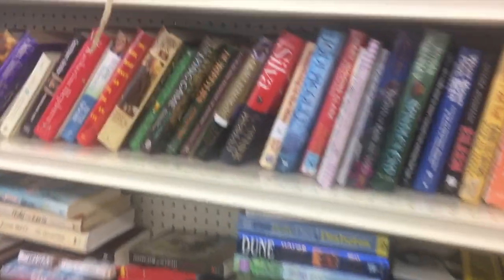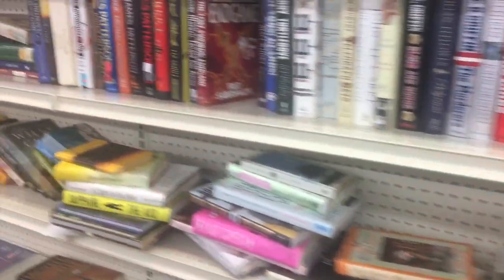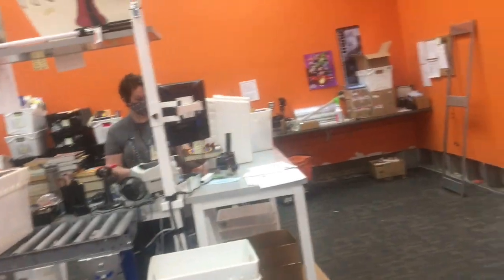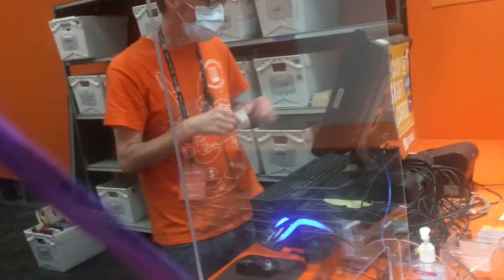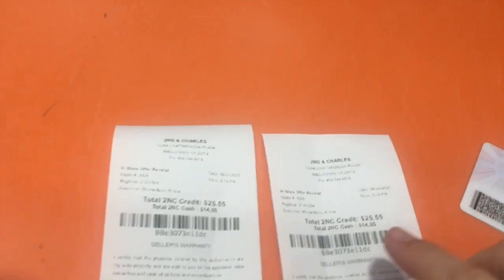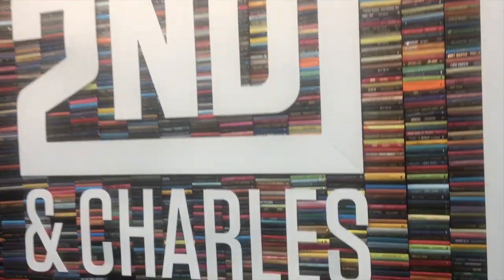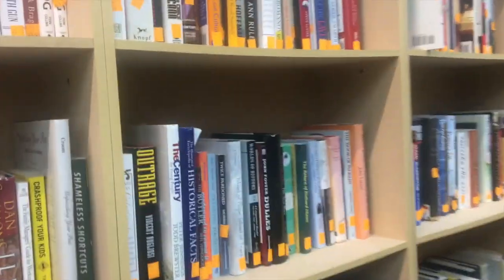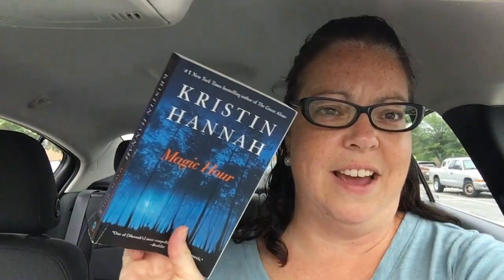BIG SUMMER UNHAUL VLOG || Where do all the books go?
Here is part 2 in my summer unhaul project. These are the first steps I take when getting rid of books. What do you do when you're done with a book?

Facebook Swap Groups:
The Book Swap - USA - This was changed to a private group. If you're interested I need to add you to the group. You can friend me on FB and message me there and I will add you. I think it can work that way. Sorry for the confusion!

Amazon Bookish Wishlist
Let's be friends!